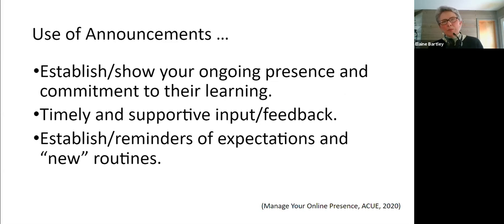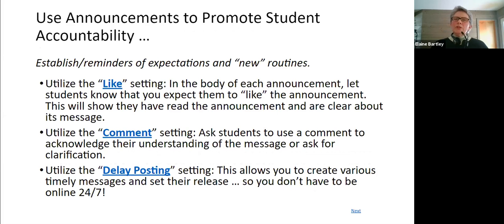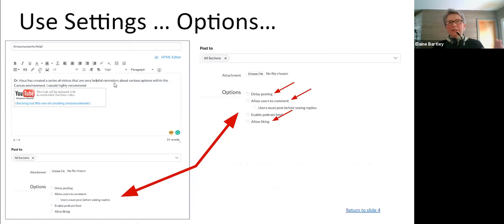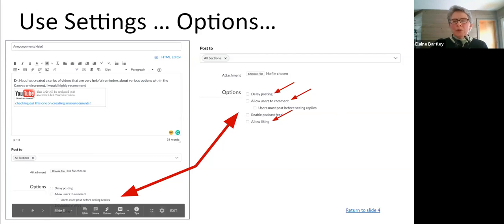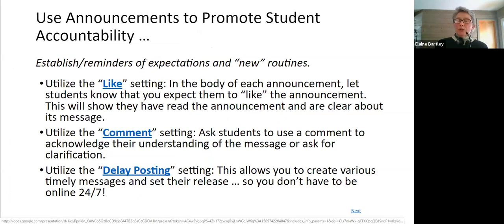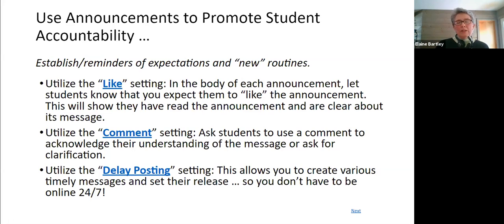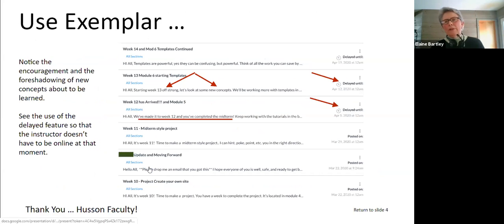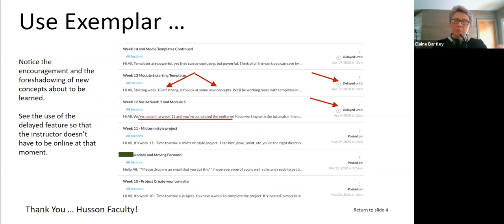Announcements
Announcements are simple things that can help you keep up engagement in your course and clearly communicate ongoing expectations to students. This video explores how to use announcements to keep your students in the know and increase student learning and engagement.